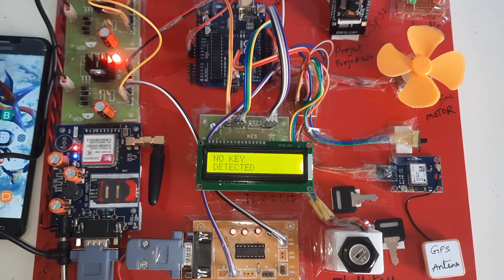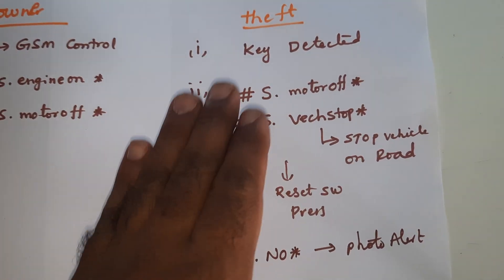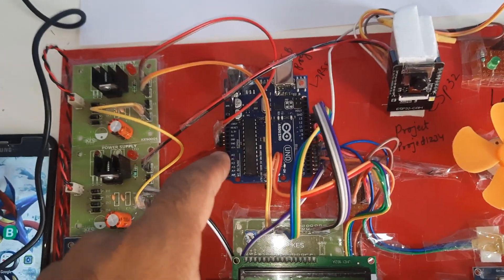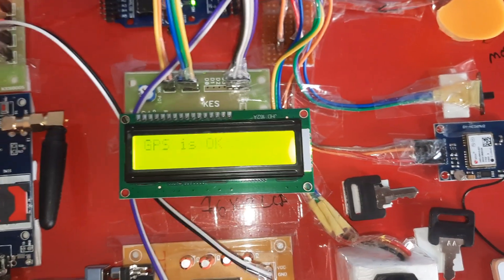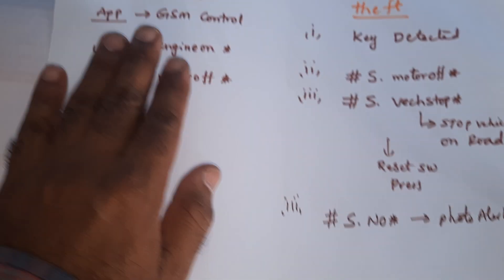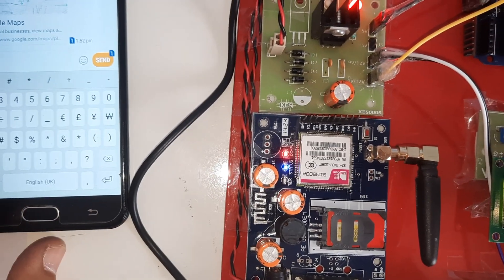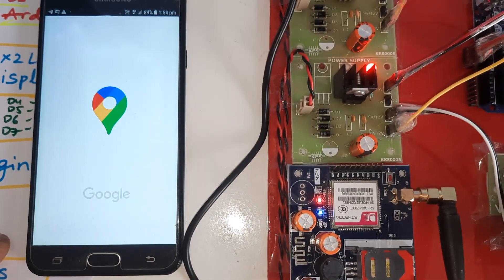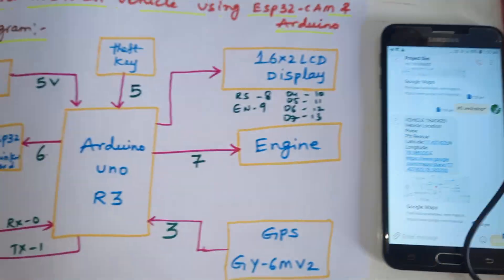Vehicle Theft Detecting Device Based On IOT | ESP32CAM Captured Image to Telegram | GPS | GSM - SMS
A vehicle theft detection device based on IoT, GPS, GSM, and SMS can use an ESP32 camera module to send a picture of the thief to the owner's Telegram account:
1. Project Abstract / Synopsis
2. Project Related Datasheets of Each Component
3. Project Sample Report / Documentation
4. Project Kit Circuit / Schematic Diagram
5. Project Kit Working Software Code
6. Project Related Software Compilers
7. Project Related Sample PPT’s
8. Project Kit Photos
9. Project Kit Working Video links

GPS: Tracks the vehicle's location in real time and sends it to the owner via SMS, email, or Telegram
GSM: Sends an alert message to the owner's phone via SMS or email when the system detects possible theft
ESP32 camera: Captures the thief's picture and sends it to the owner's Telegram account

1. Vehicle Theft Detection/Notification With Remote Engine Locking,

2. Home Security System using ESP32-CAM and Telegram App,

3. SMART ANTI-THEFT SECURITY SYTEM USING IOT,

4. High-tech car theft: Photo Captures Driver Caught In Stolen Vehicle Using ESP32CAM and Arduino, GSM,

5. ESP32 CAM Surveillance Car | SPY Camera Car | Send Captured Image to Telegram | GPS | GSM -SMS Alert,

6. Implementation Of Vehicle Theft Detection and Identification System,

7. “Theft Detecting Device Based On Internet Of Things”,

8. Anti Theft Detecting Device Based On IOT | Send Captured Image to Telegram | GPS | GSM - SMS Alert,

9. Digital Bank Locker System With Motion Triggered Capture Technology,

10. Vehicle Theft Detection and Driver Identification System,

11. IoT Based Vehicle (Car) Theft Detection,

12. IOT BASED VEHICLE SAFETY AND SECURITY SYSTEM,

13. Gsm Gps Based Vehicle Theft Detection And Tracking,

14. IOT Based Vehicle Tracking and Monitoring System,

15. Theft intimation of the vehicle over SMS to owner,

16. VEHICLE THEFT DETECTION AND SECURE SYSTEM,

17. IOT Based Vehicle Tracking and Monitoring System,

18. SMART ANTI-THEFT SECURITY SYTEM USING IOT,

19. Smart IoT Device for Vehicle Theft,

20. Vehicle Theft Intimation and Control of its Engine over SMS,